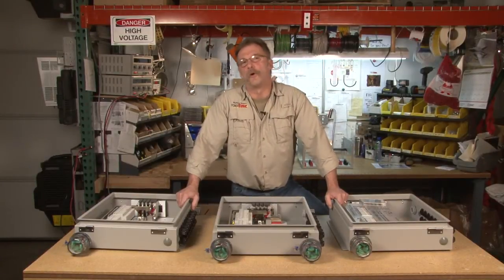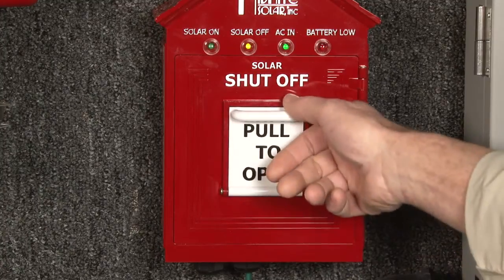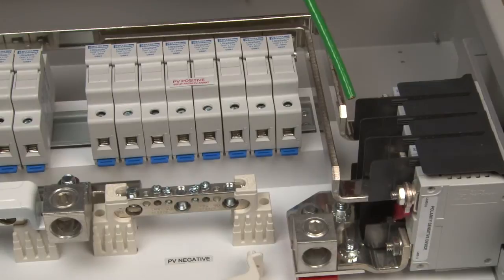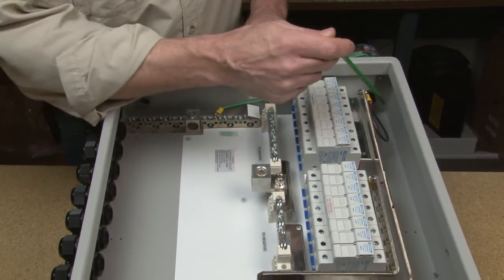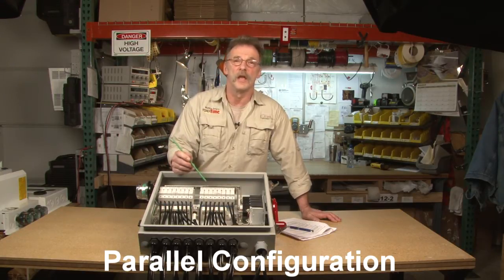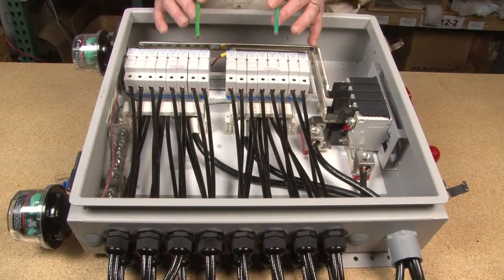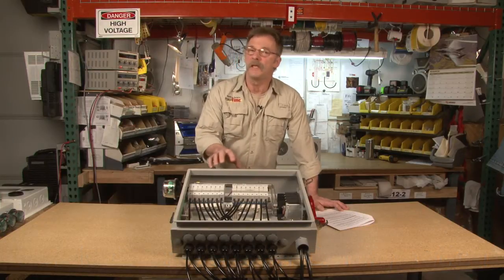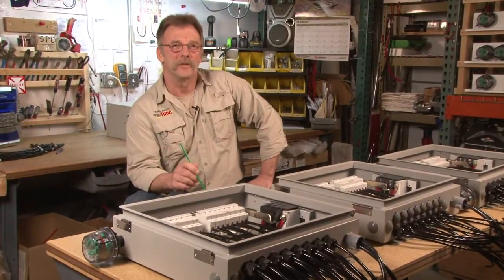MidNite Solar's 16 string disconnecting combiner